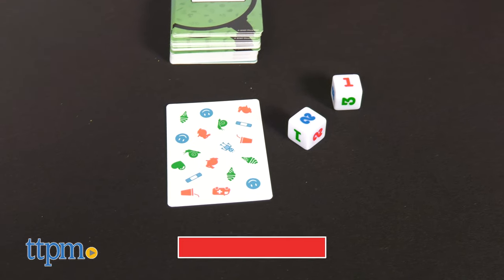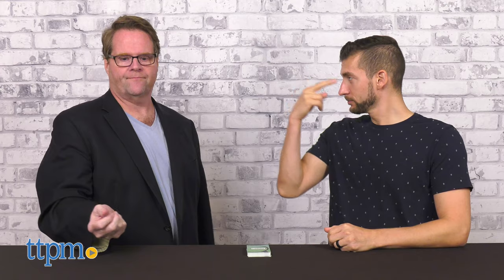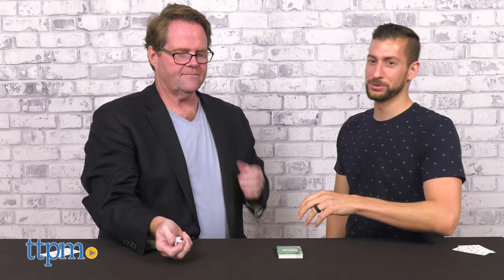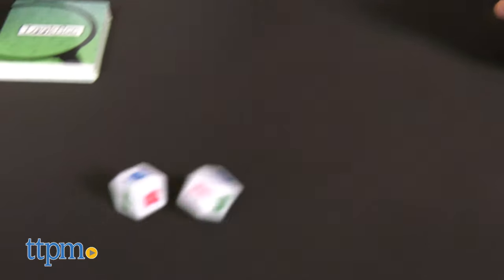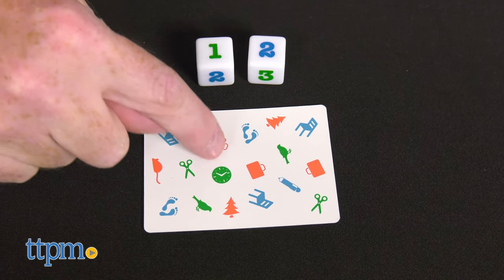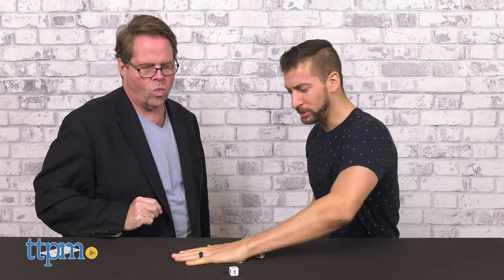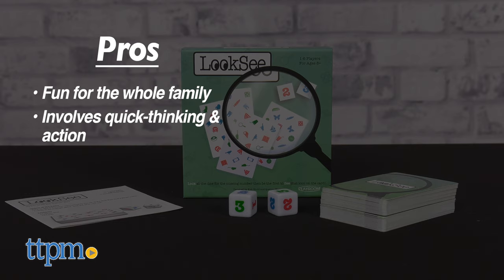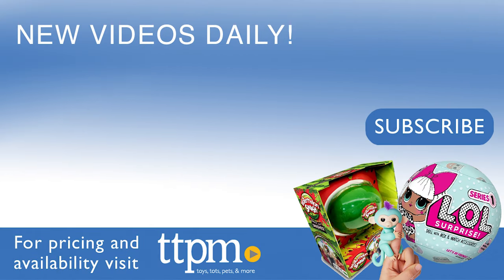GAME NIGHT! LookSee Fast-Paced Card Game Instructions & Review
I spy with my little eye LookSee! LookSee is a fast-paced family game that is fun for adults and kids. Designed for ages 8 and up, LookSee takes about 15 minutes to play. For 1 or more players, participants roll the dice, then try and figure out the missing number and color in the sequence, then find the object that represents it on the card. It's harder than you think. For full review and shopping info

Product Info: LookSee takes about 15 minutes to play. For 1 or more players, participants roll the dice, then try and figure out the missing number and color in the sequence, then seek out the objects that represent it on the card.